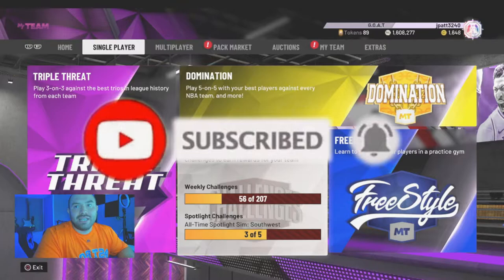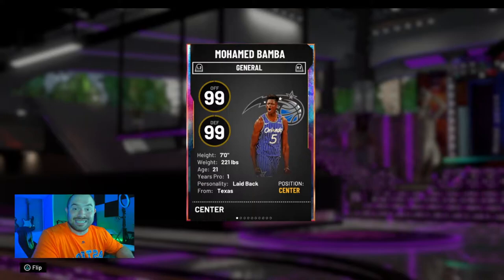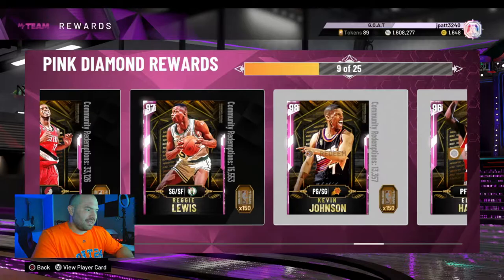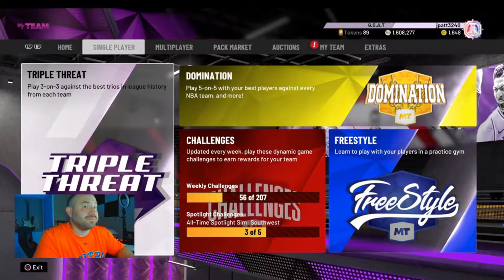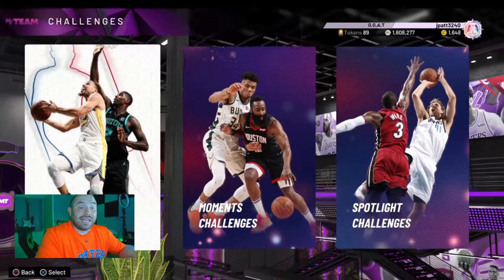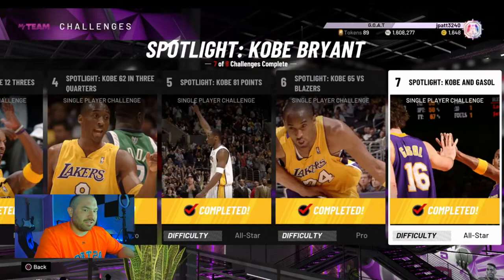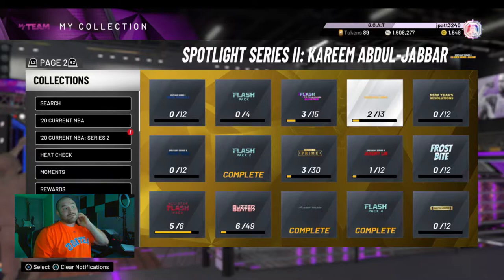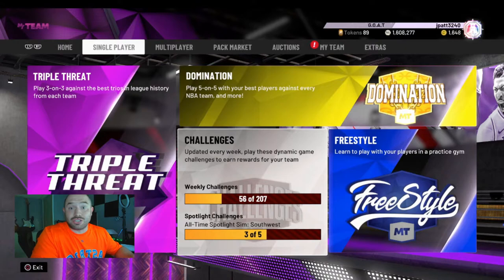TOKEN MARKET UPDATE!!! WHAT CARDS ARE HERE AND HOW TO MAKE 2000+ TOKENS!!!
THEY FINALLY DID A TOKEN MARKET UPDATE! In this video, I show you WHAT CARDS ARE HERE AND HOW TO MAKE 2000+ TOKENS!!